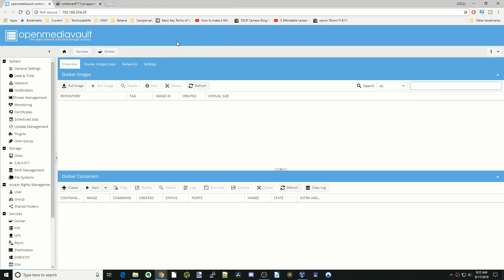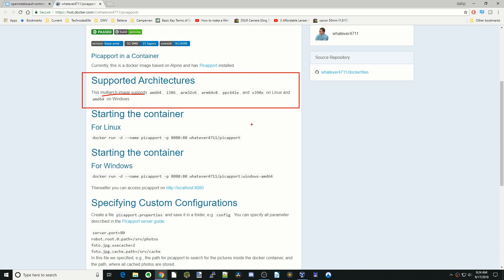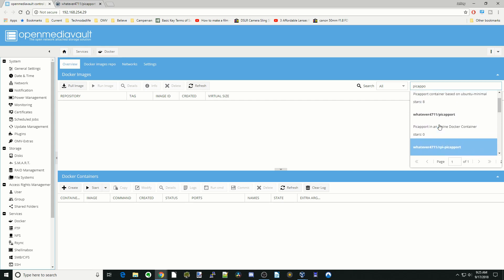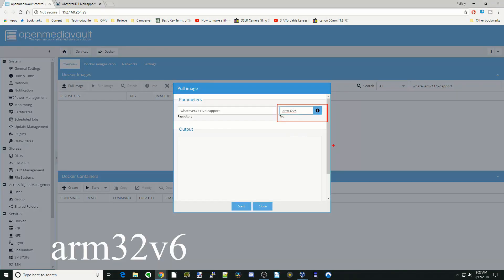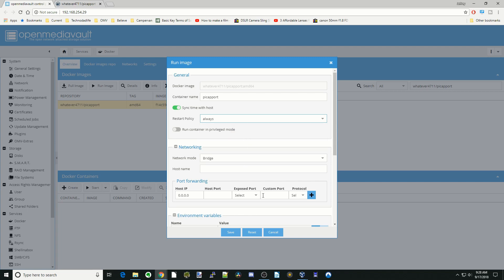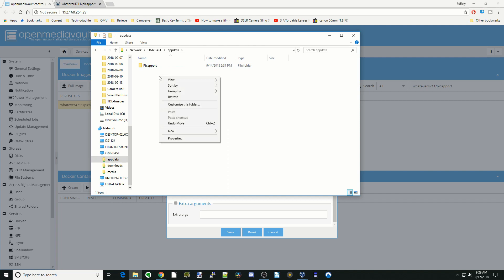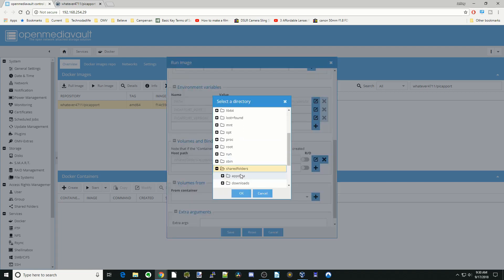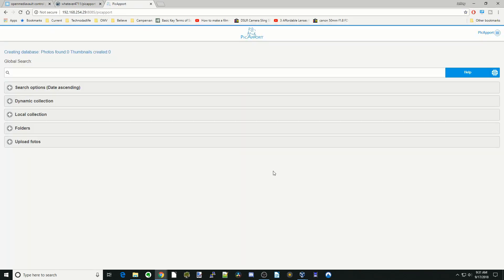What is a Multi-arch container? How to Install One? Installing Picapport on Openmediavault.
Today, we show what a multiarch container is and how to install it.  We will be using the Picapport container as our example.